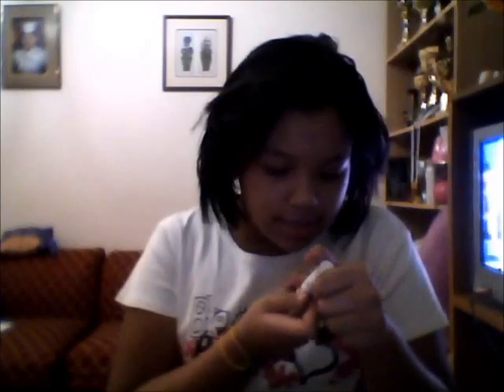Whats in my beach bag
I am not trying to brag in any way